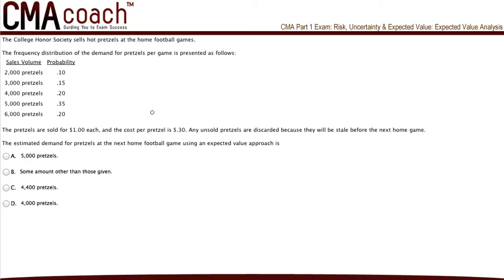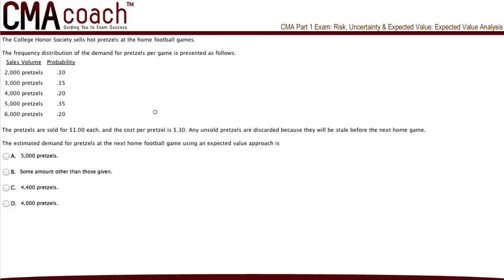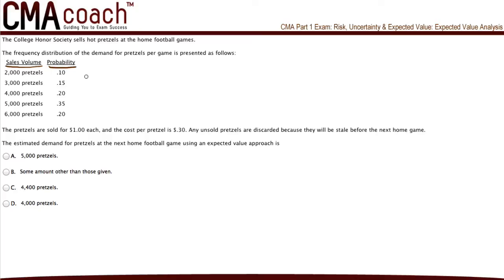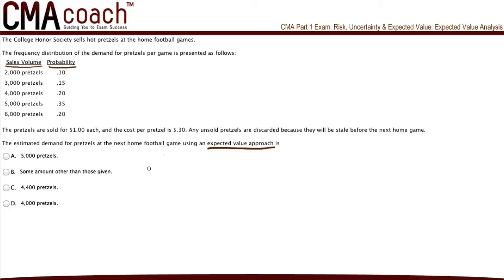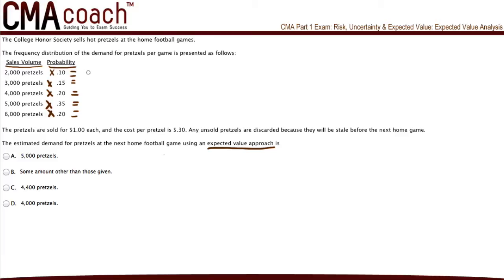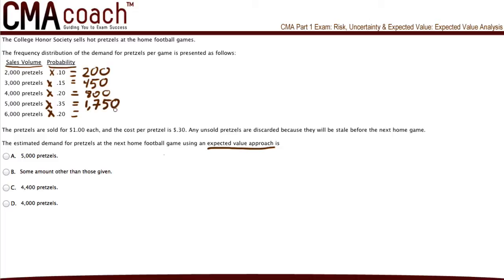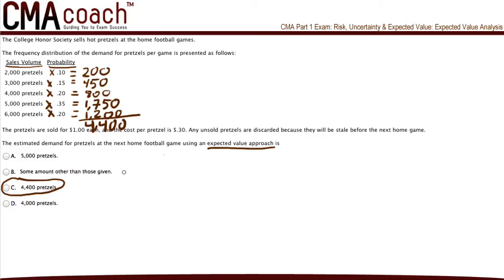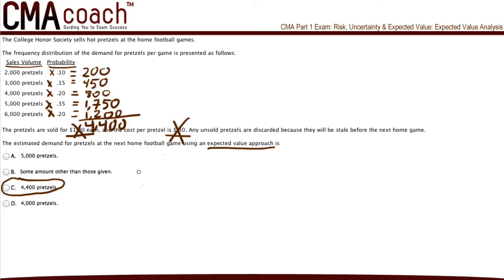CMA Exam Part 1 - Expected Value Analysis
In this video I will walk you through a question on the CMA Exam Part One topic, Expected Value Analysis.

EXAM COACHING: Want to pass your CMA exam on your first attempt? CMA Exam Academy is accepting new students who are seriously ready to become CMAs. Nathan Liao (aka the CMA Coach) has coached over 35,000 CMA candidates who came knocking at his door seeking guidance. And just like them, Nathan is here to show you how you can also pass the CMA exam on your first attempt without wasting money or time.